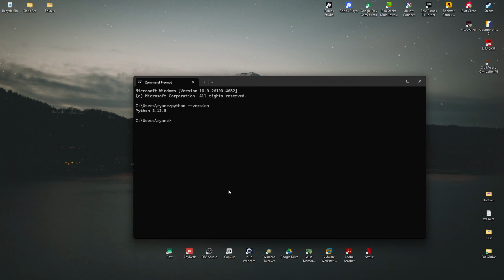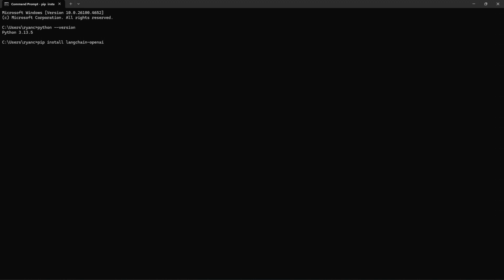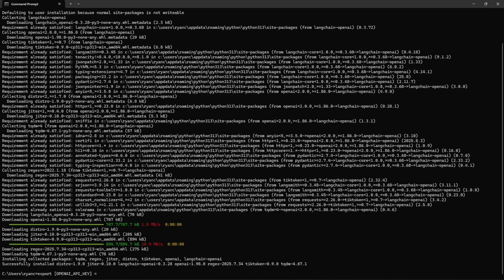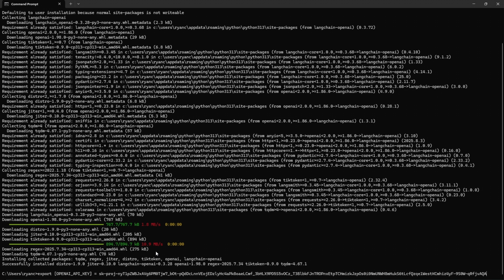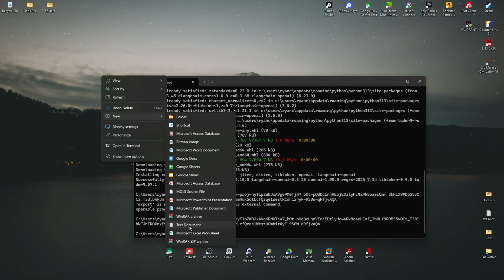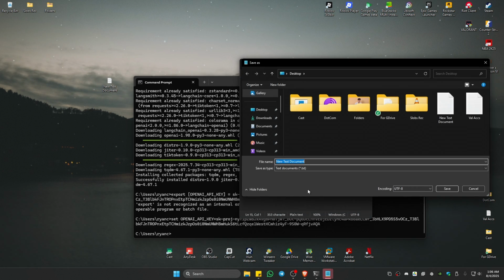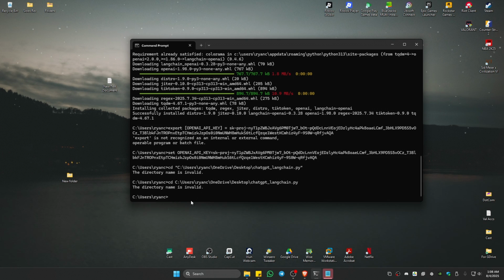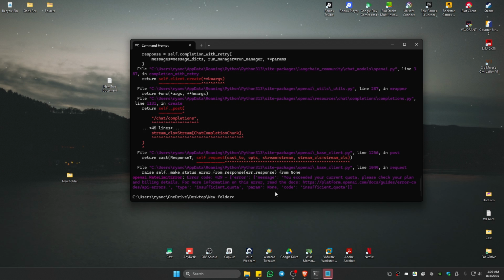How to USE LangChain with ChatGPT (Step by Step)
This tutorial explains how to use LangChain with ChatGPT so you can build apps and workflows powered by OpenAI’s model. Please consider liking the video and letting us know if you have any comments, ideas or questions, we really appreciate any feedback! We have plenty of other tutorials on our channel so come and see if we can help you with anything else :)